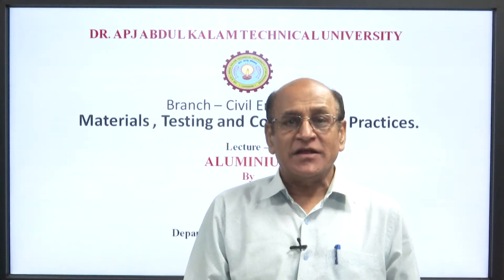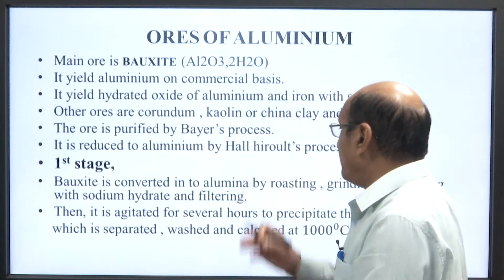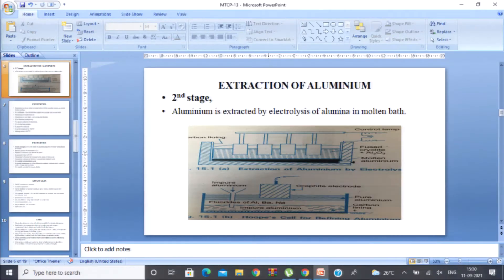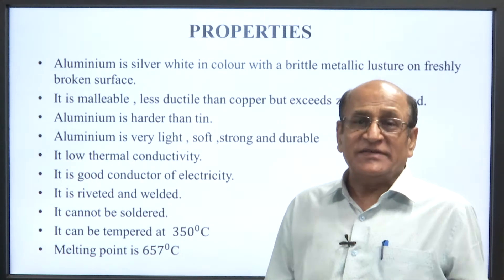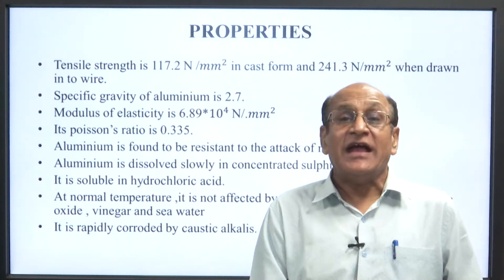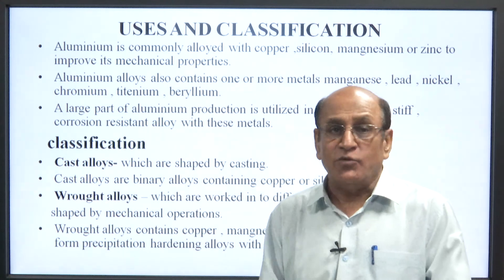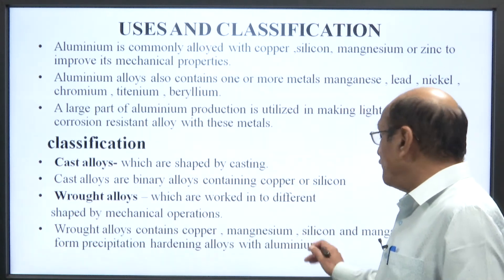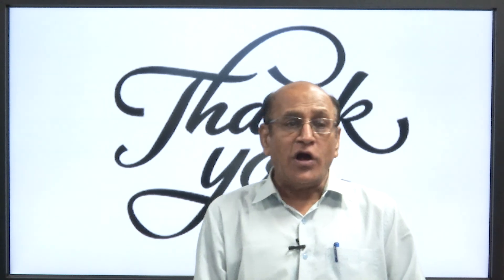Materials, Testing & Construction Practices | Aluminum | AKTU Digital Education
Materials, Testing & Construction Practices | Aluminum |